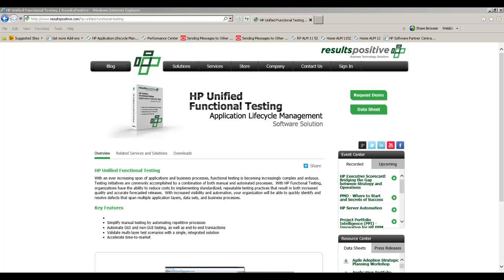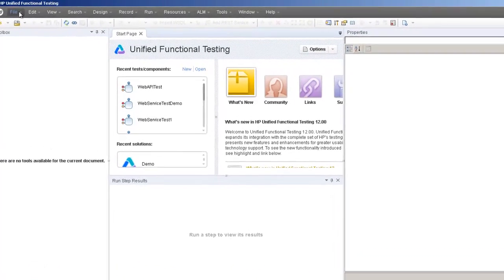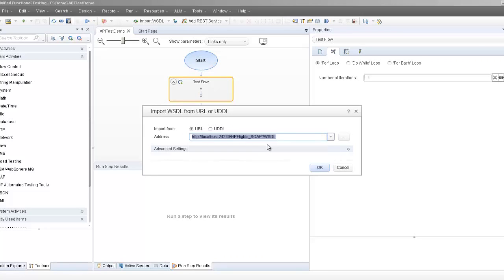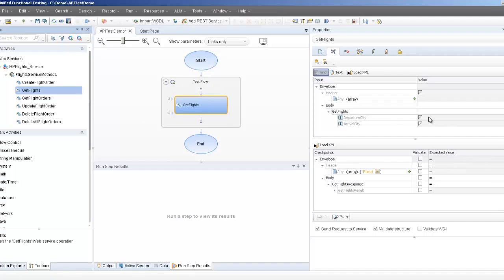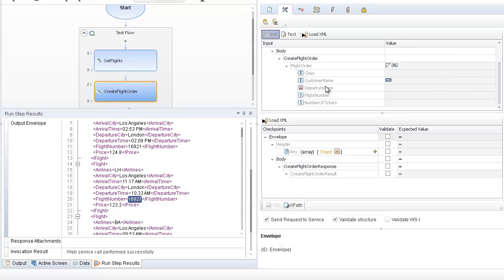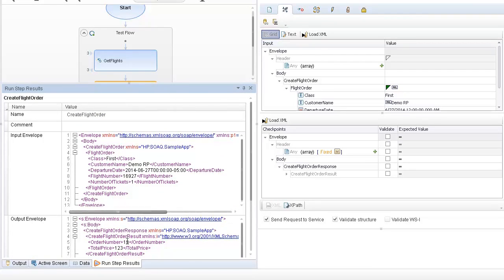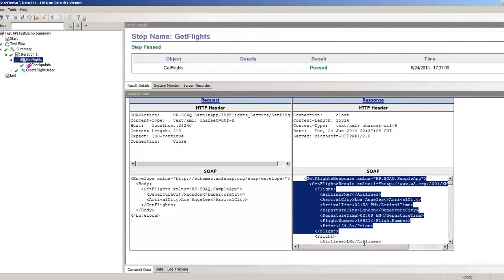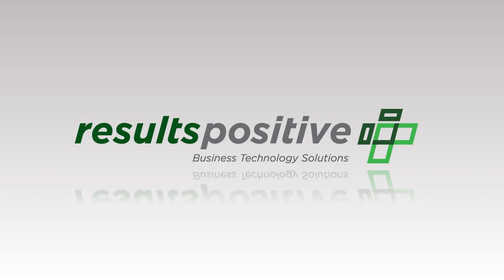HP UFT: How to Create a Web Service Test with HP API